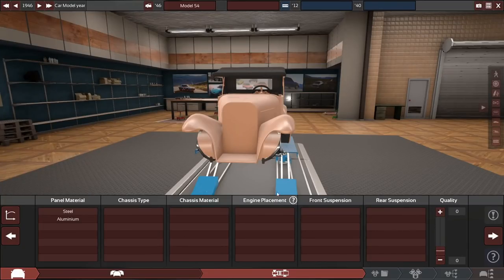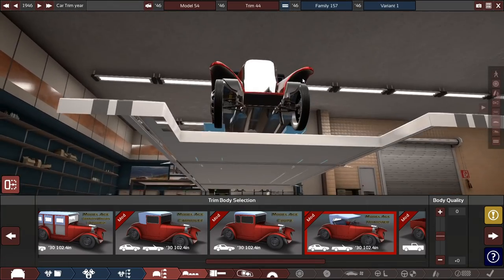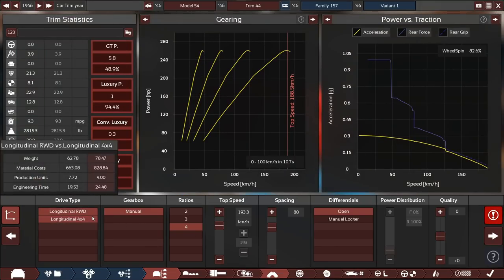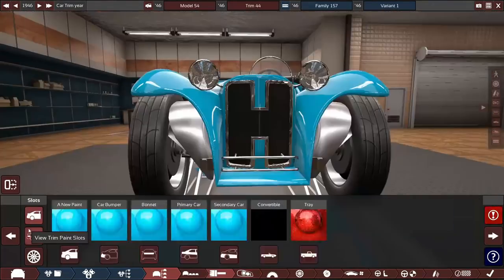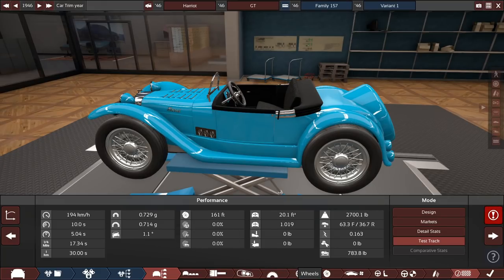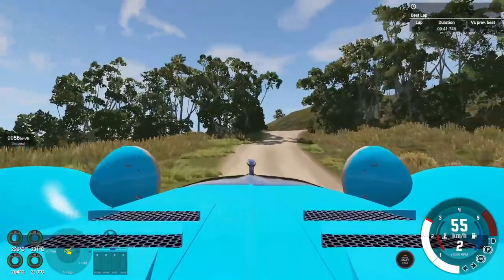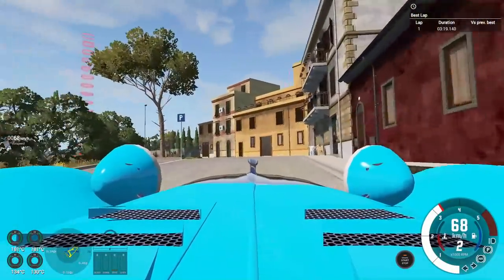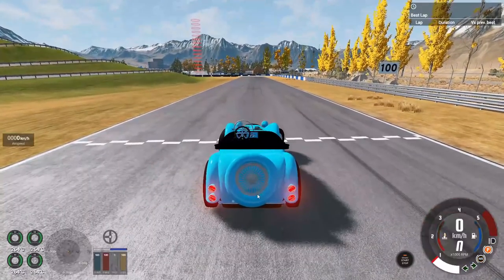Building A Very Sketchy Old Racecar!! Automation - BeamNG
Ok first off. I love supercars, and racecars. Especially classic racecars!

So Uh... I made my own classic racecar(?) in automation and drove it in BeamNG.Drive

Title: Building A Very Sketchy Old Racecar!! Automation - BeamNG